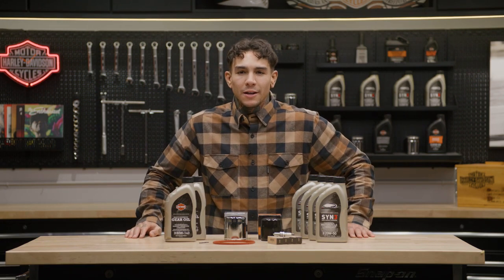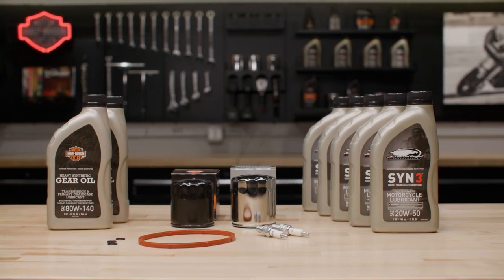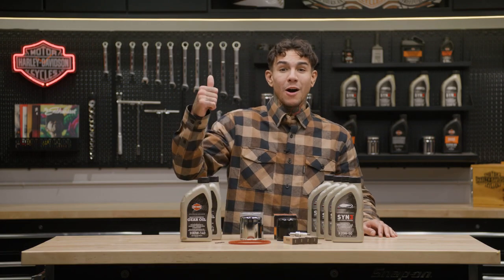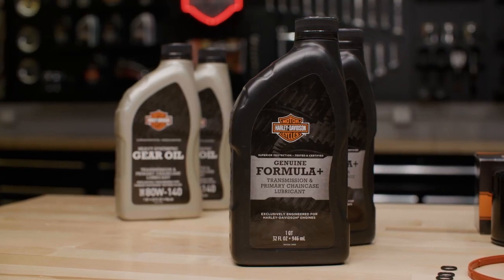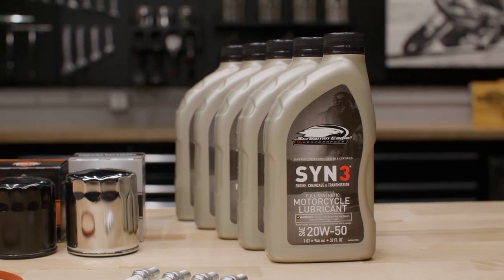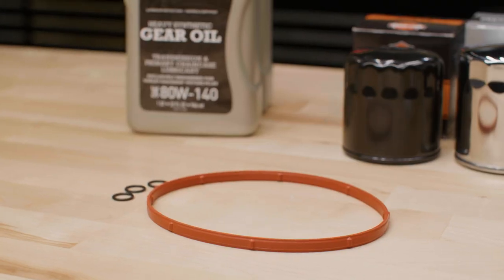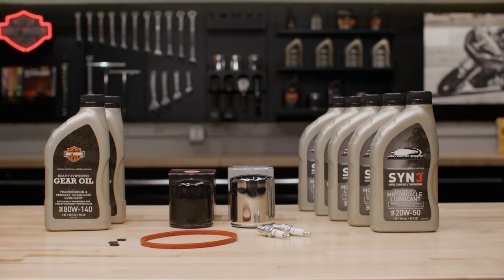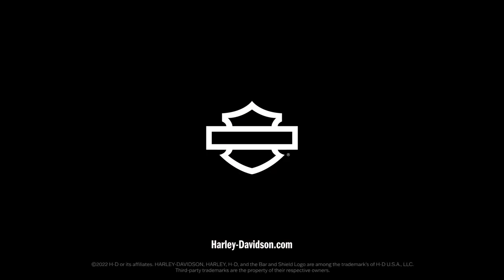Tune Up Kits | Parts and Accessories | Harley-Davidson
Do it yourself and do it right with a Harley-Davidson Tune Up Kit. Each Tune Up Kit packs everything you need for a DIY service interval in a single box that’s easy to buy and easy to store.

Each Tune Up Kit includes either H-D360 or SYN3 motorcycle oil, a SuperPremium 5-micron oil filer in either chrome or black, Formula+ Transmission & Primary Chaincase Lubricant or Harley-Davidson Heavy Synthetic Gear Oil, service gasket kit and o ring, and spark plugs.

Available for Milwaukee-Eight, Twin-Cam and XL Evolution engines.